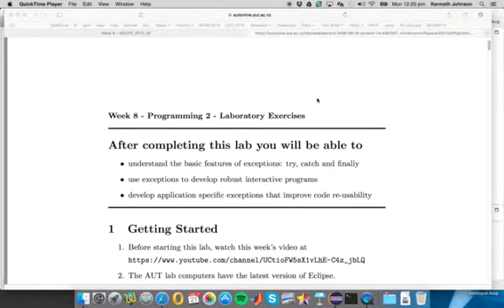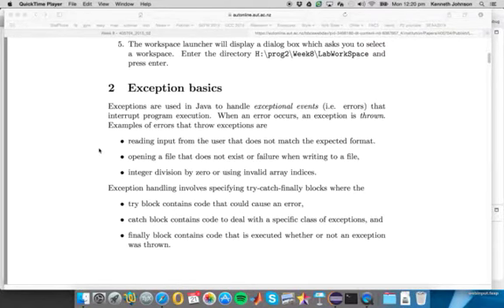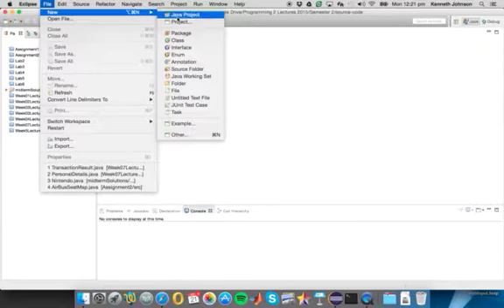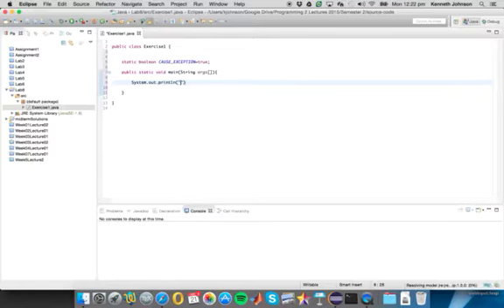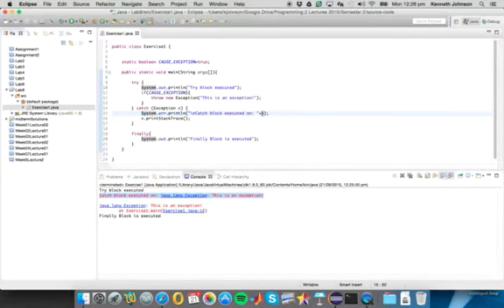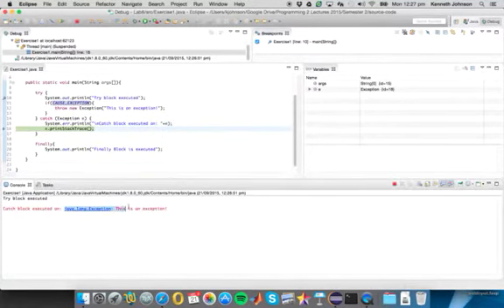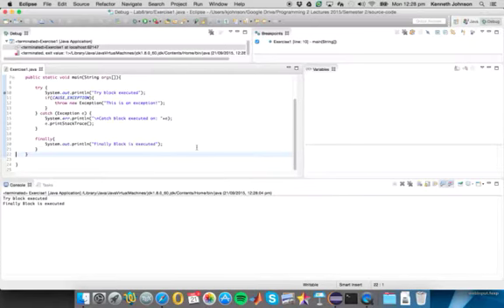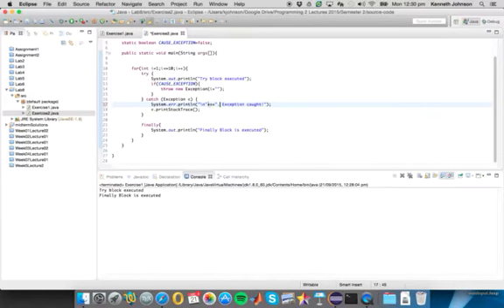Lab8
This week's video is exceptional!